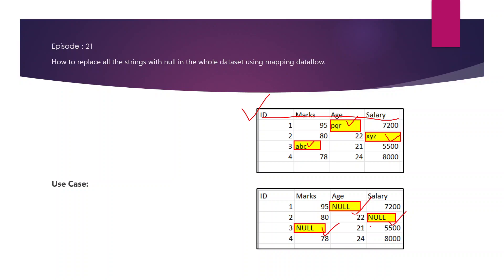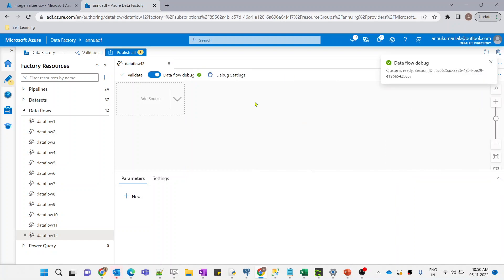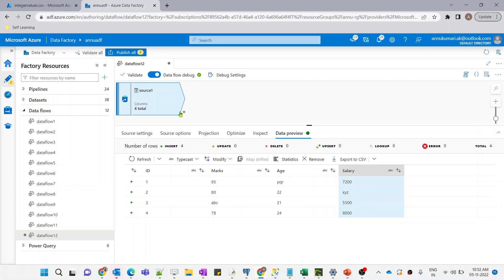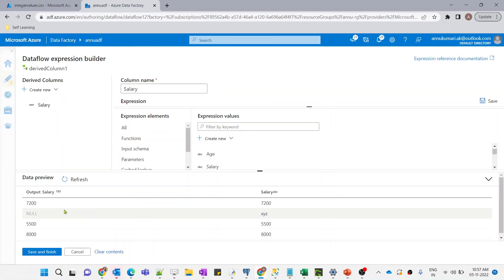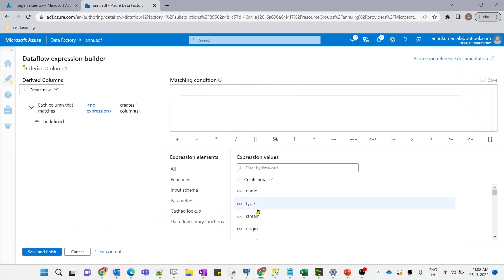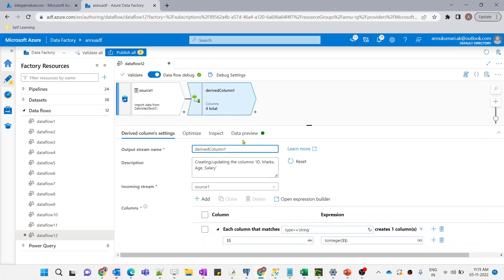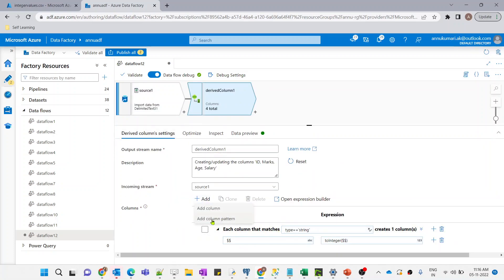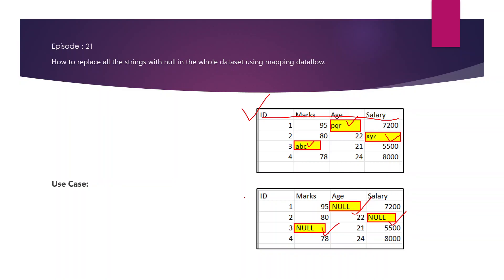21. How to replace all the strings values of csv file with null using mapping dataflow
In this video, we learnt How to replace all the strings values of csv file with null using mapping dataflow.